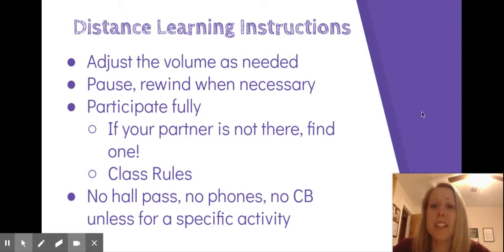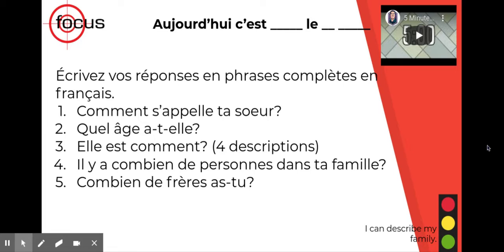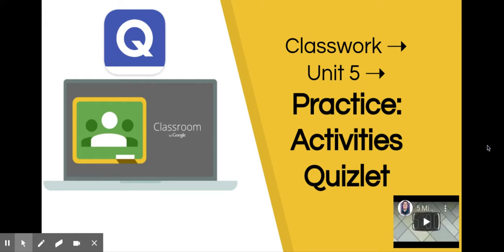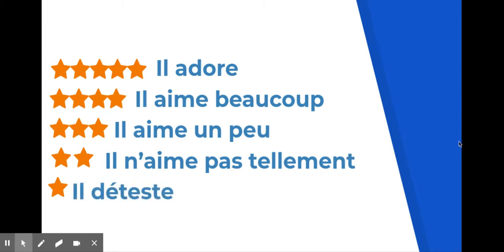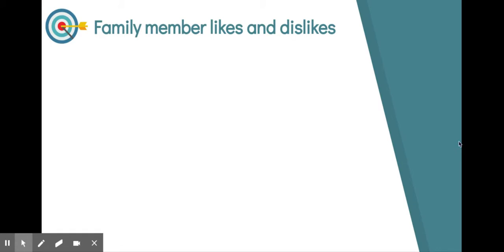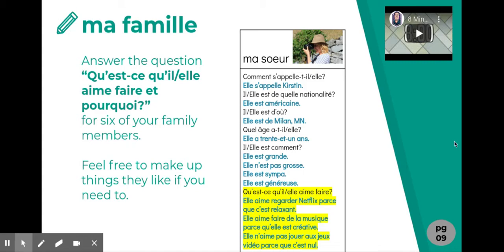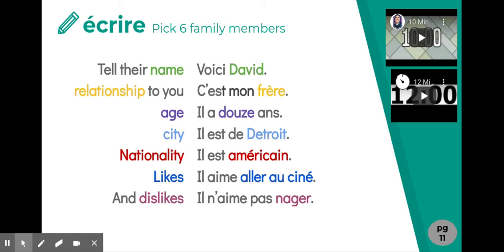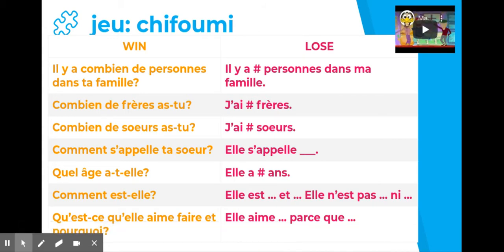1U5.06 family activity interests